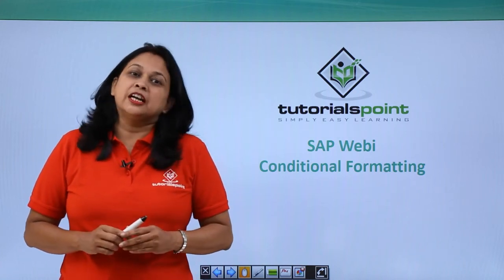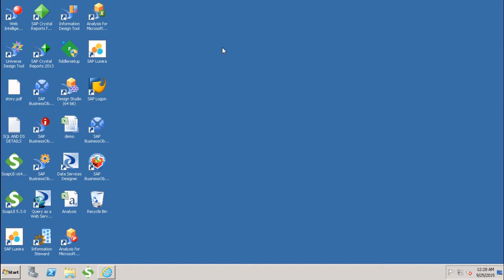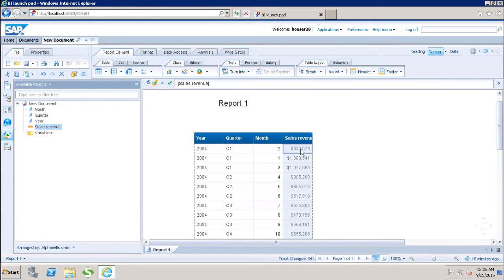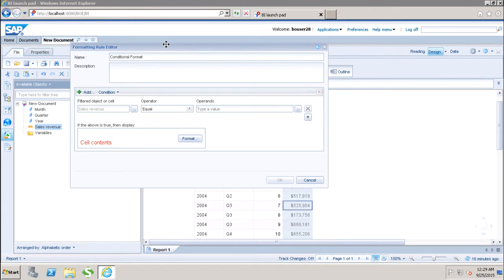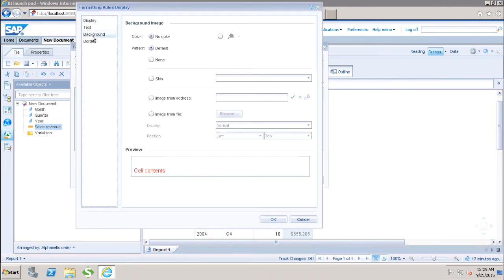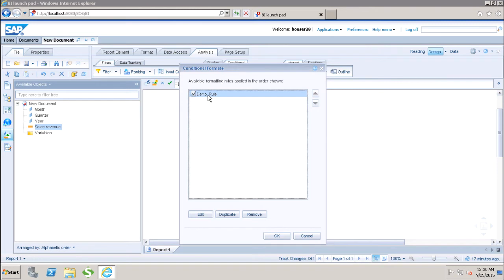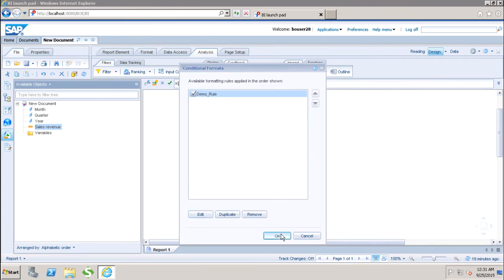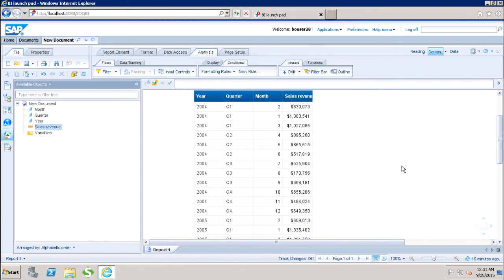SAP Webi - Conditional Formatting